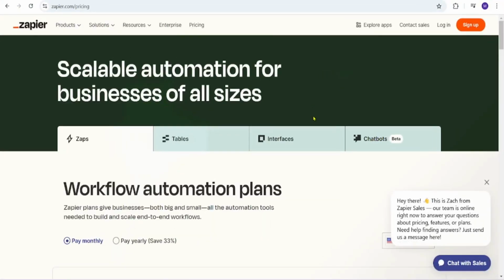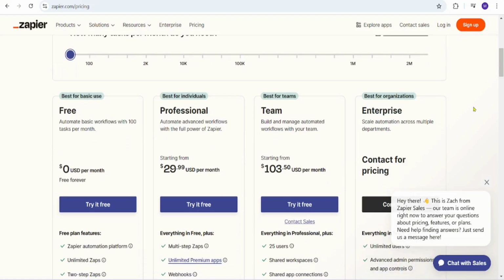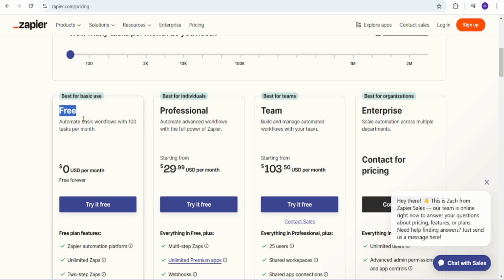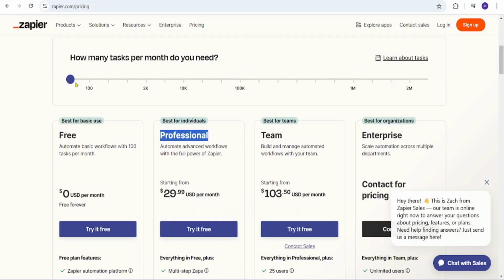Systeme.io Tutorial For Beginners - Part 8(Step-By-Step - Integrate Systeme.io With Autoresponder)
In this video tutorial, I shall share with you how you can integrate the funnel-building feature within systeme.io with Aweber or Getresponse.

⬇️ For a quick CHAT, find me on the Skype ID below ⬇️
live:.cid.49ea1889e23b3f1